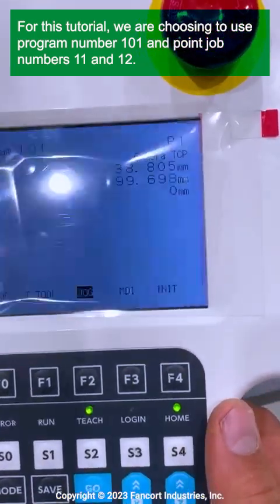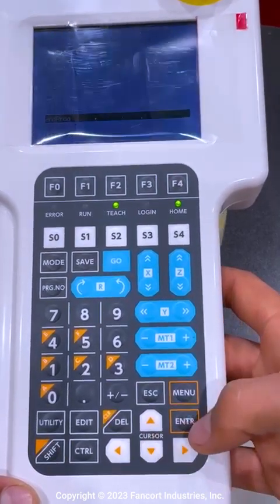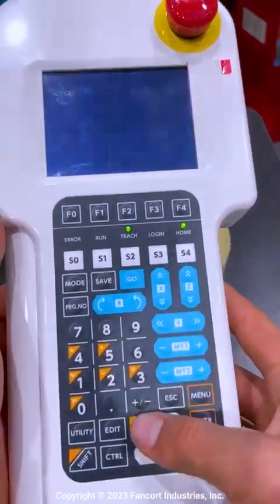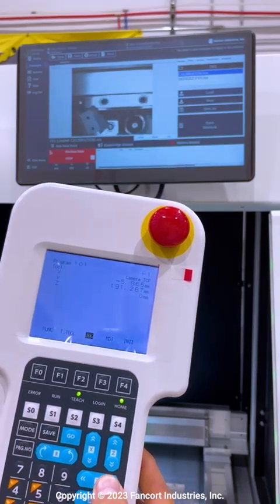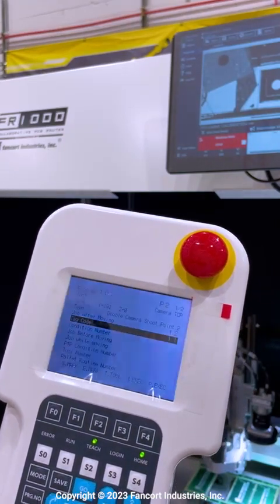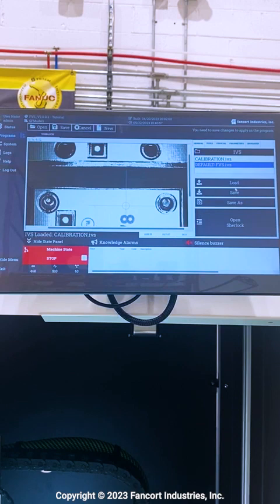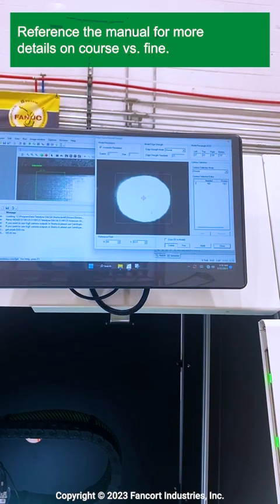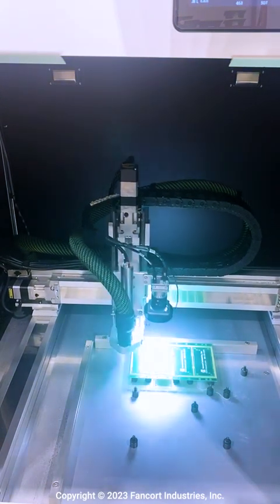Tutorial: AB-R1 (FR-1000) How to set up a new model.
Tutorial for the PCB Router AB-R1 (FR-1000), in which we will teach you how to set up a new model.